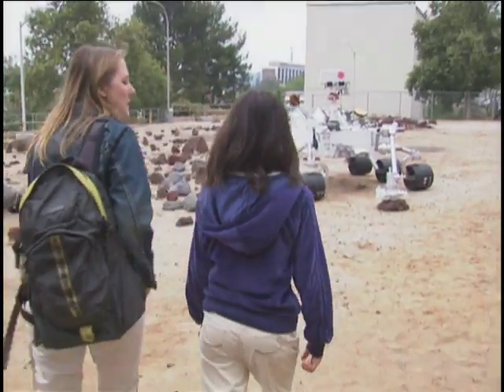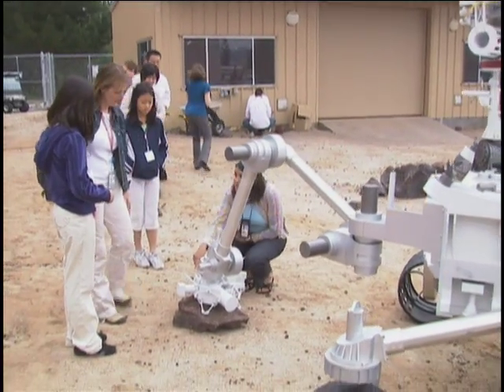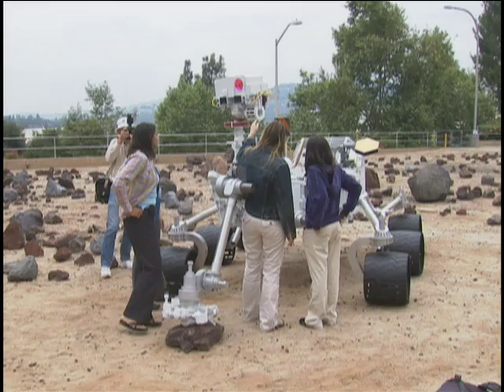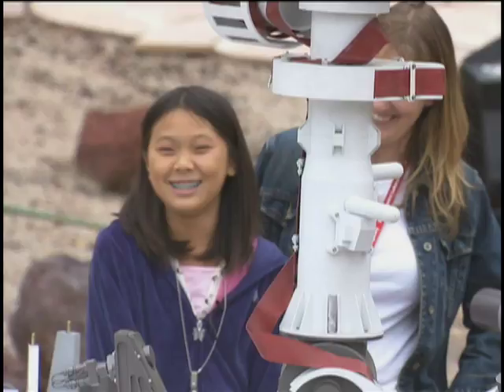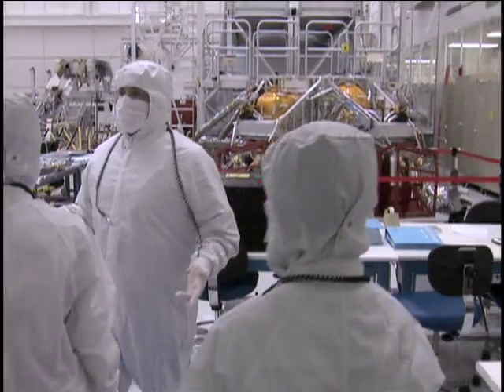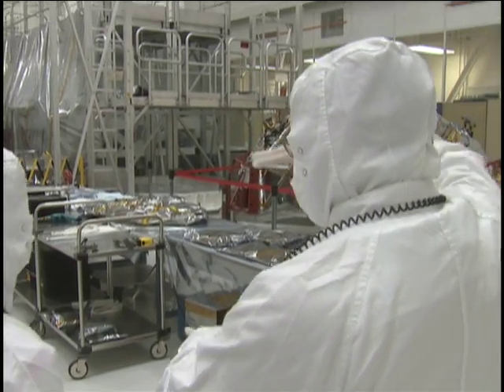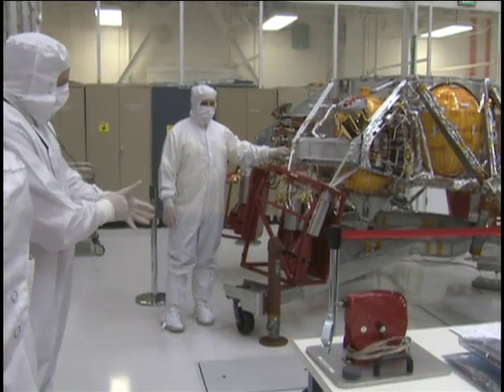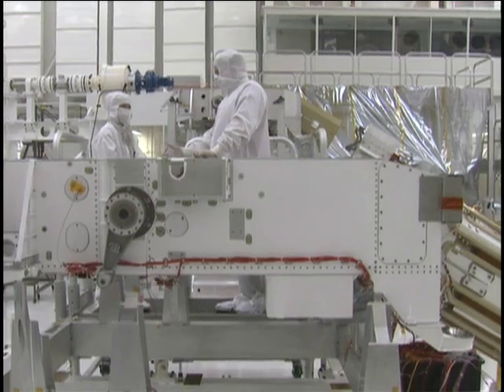Rover Naming Contest Winner Visits JPL (AVC-2009-104)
Clara Ma, winner of the new Mars rover naming contest visits JPL, meets the rover team, visits the Mars Yard, tours the clean room, and signs her name on the rover she named Curiosity.

Copies of this video are available directly from JPL's vendor: DG Fastchannel.